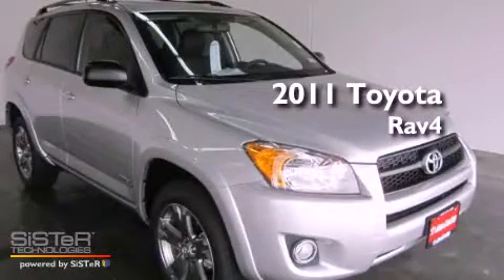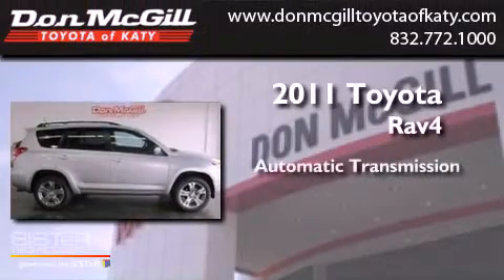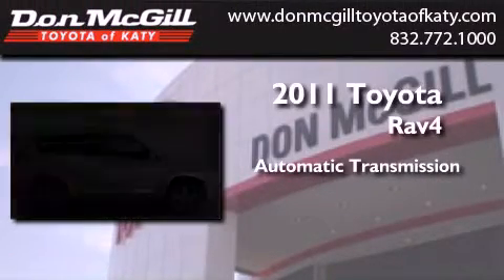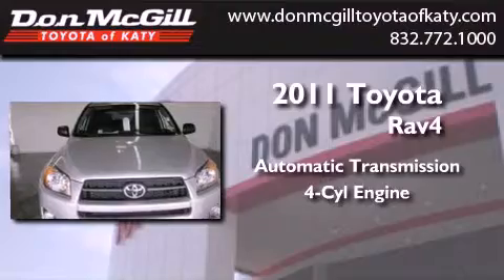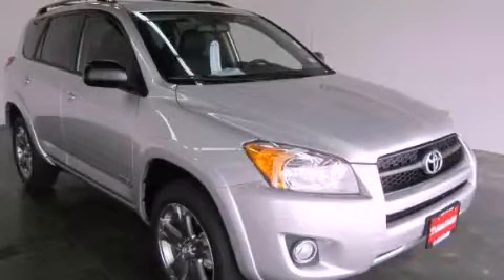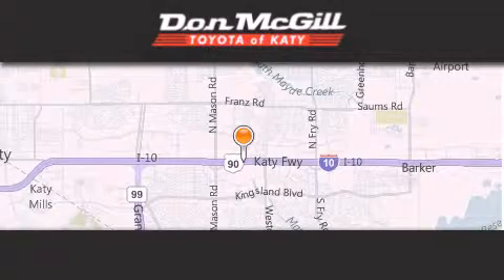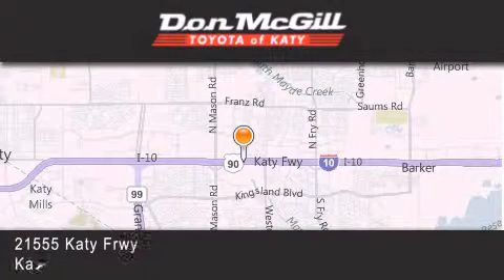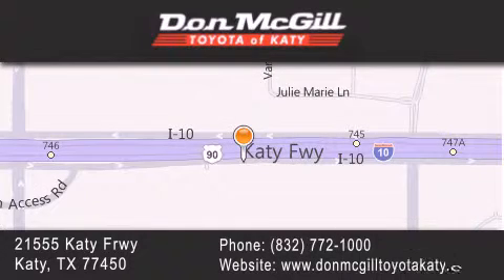2011 Toyota RAV4 Katy TX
Year : 2011
 Make : Toyota
 Model : RAV4
 Engine : 4 Cyl.
 Trans . : Automatic
 Exterior : Classic Silver Metallic

 Interior : Dark Charcoal
 Stock : K31716

 2011 Toyota RAV4 Katy TX